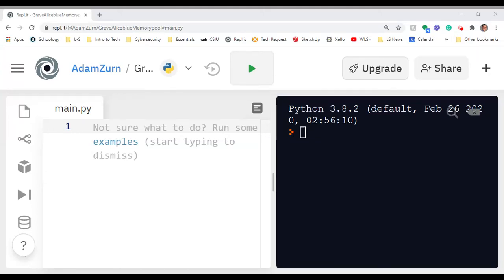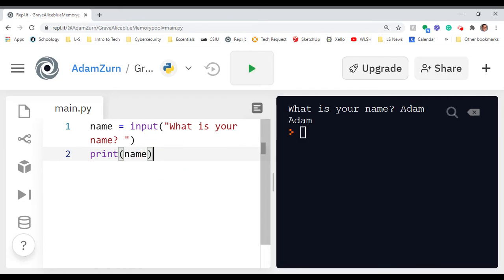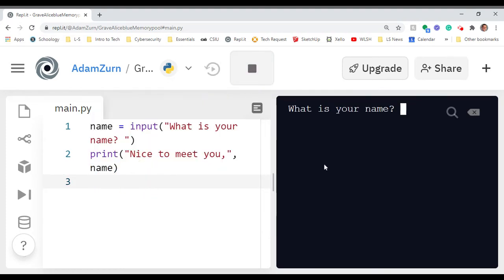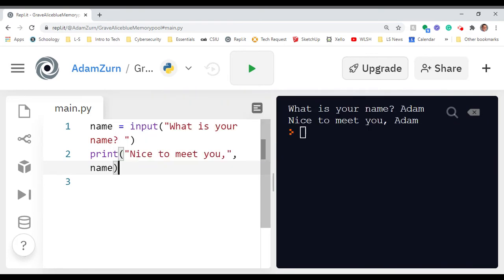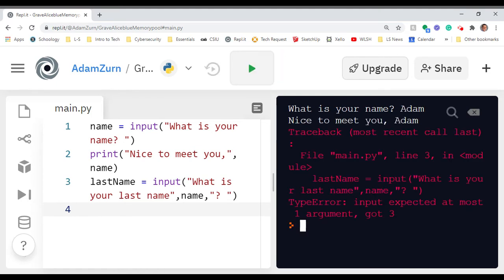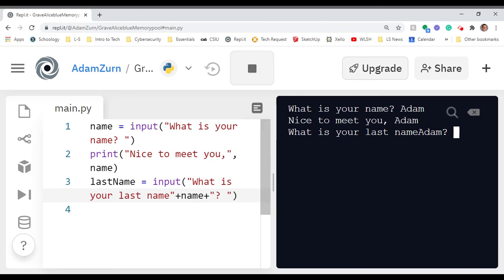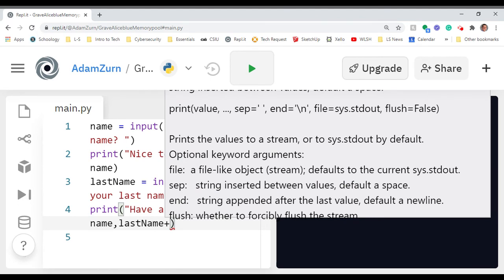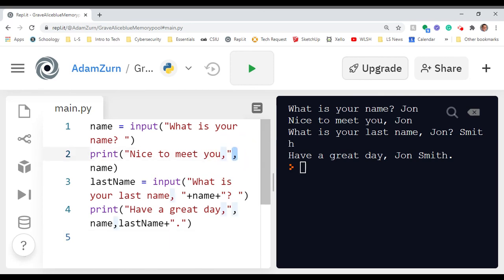Python Tip: Concatenation comma vs plus symbol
Concatenation using a comma (,)adds a space
Concatenation using a plus symbol (+) does not add a space AND allows you to concatenate inside a user declared variable.

For example:
name = input("What is your name? ")
lastName = input("What is your last name, "+name+"? ")